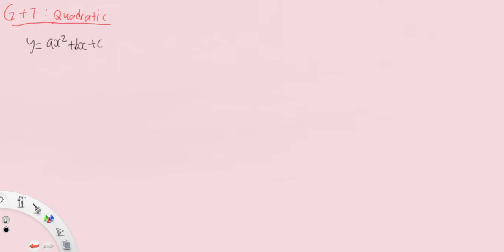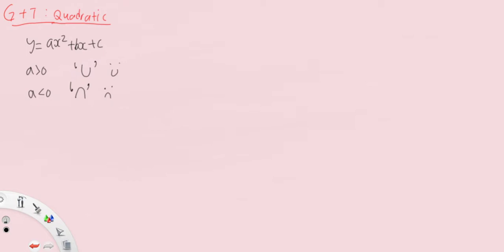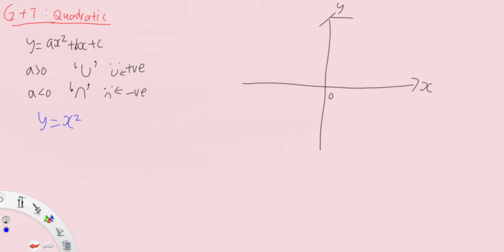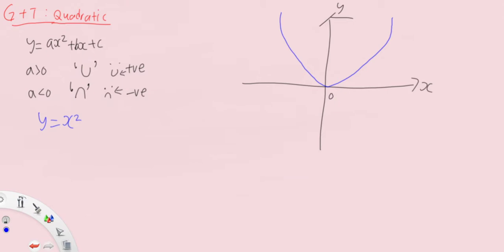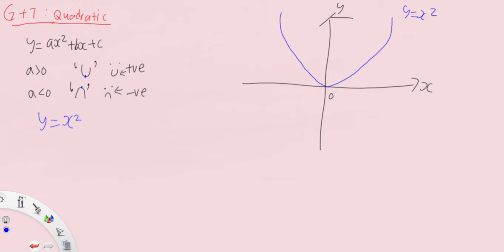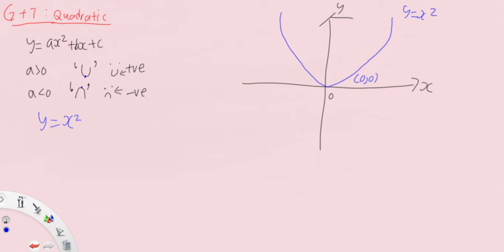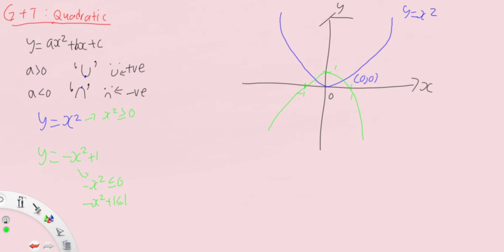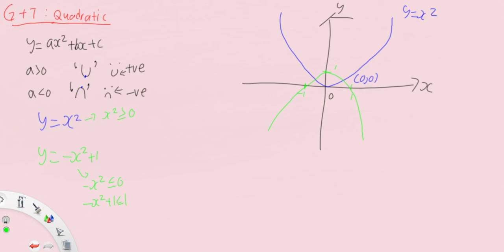5. Graphs & Transformations: Quadratic 1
Hai~ :3

This is a simple introduction to the shape of the graph of a quadratic equation. We will focus on this a lot as it is crucial even into H2.

Applicable to E/A Math, H1/H2 Math